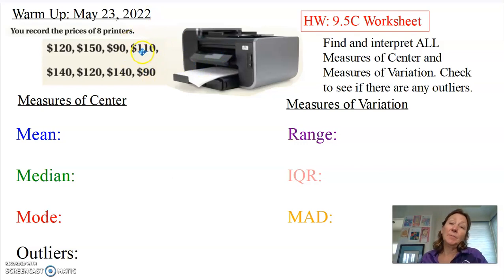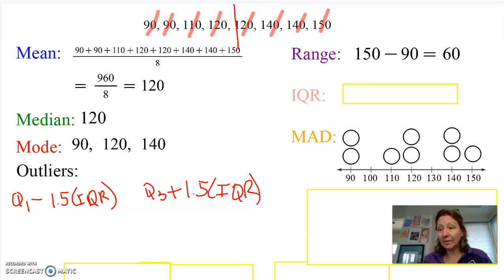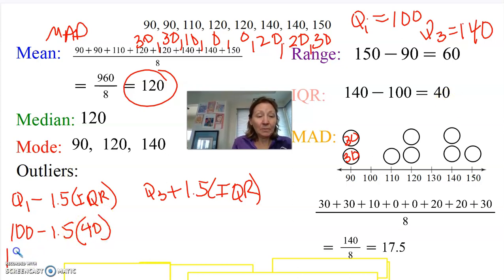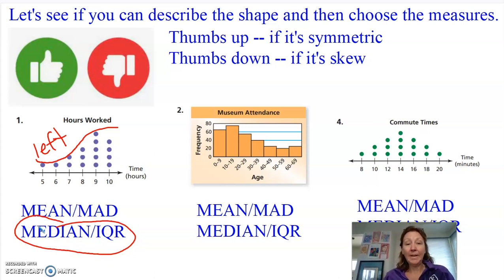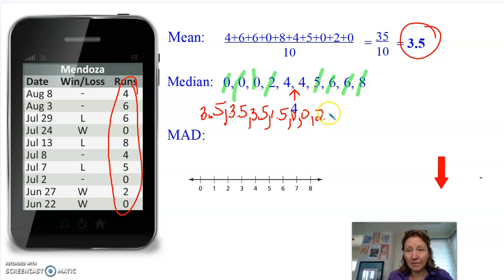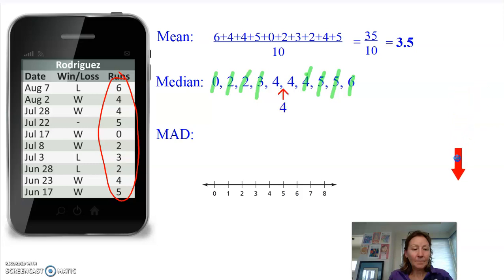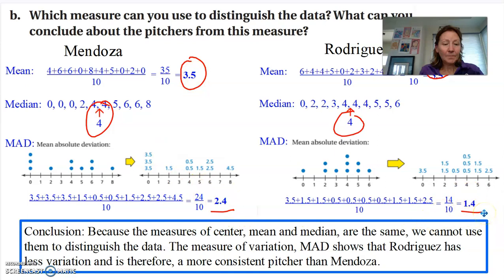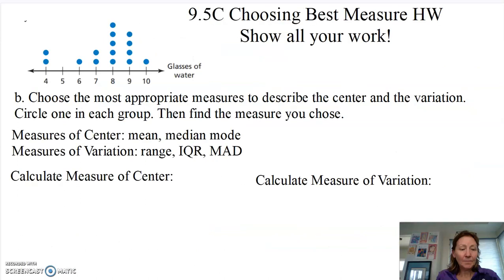9.5C Measures of Center and Variation